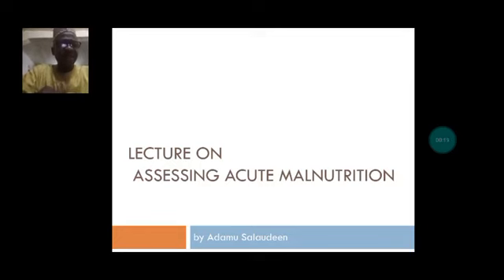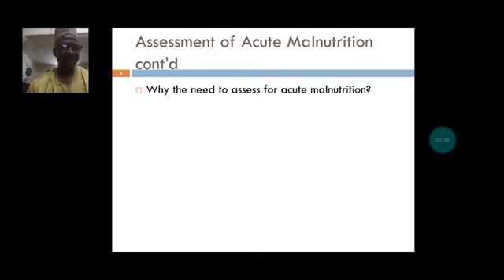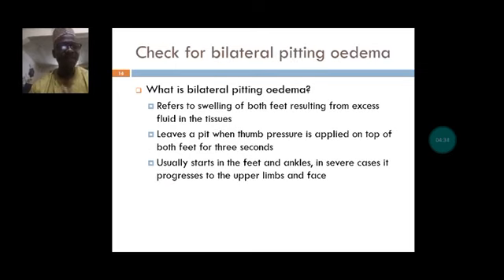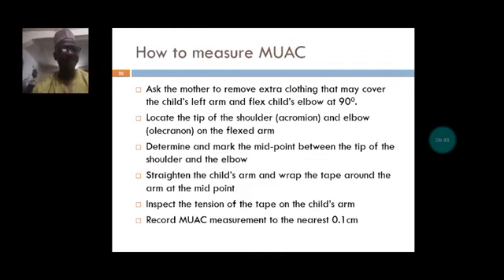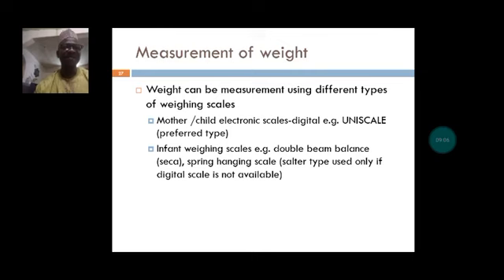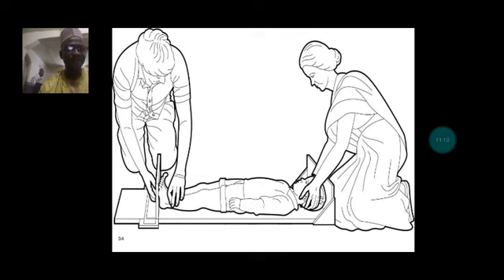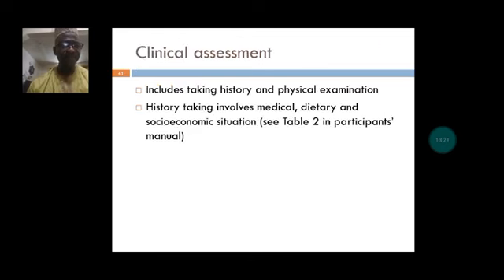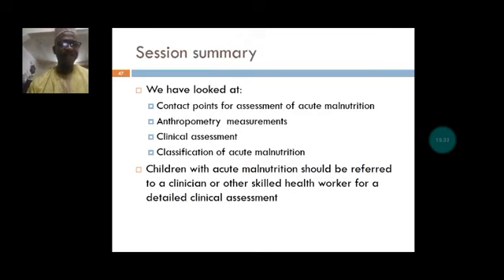Severe Acute Malnutrition (SAM) and Moderate Acute Malnutrition (MAM)(2)